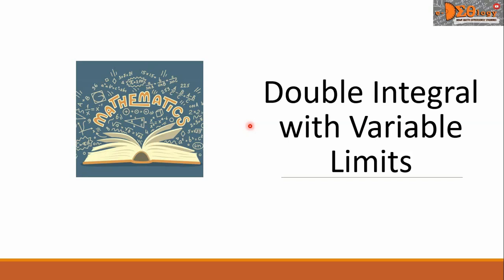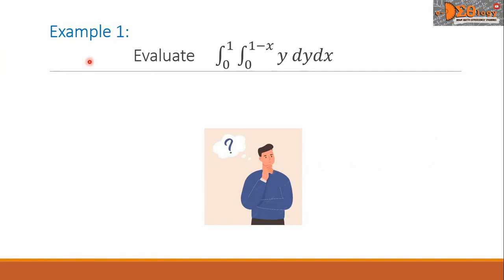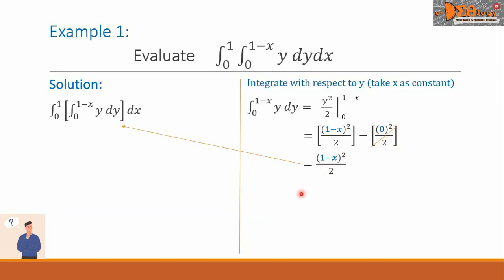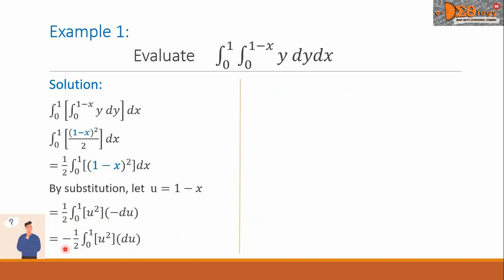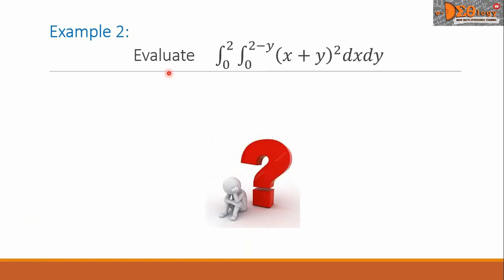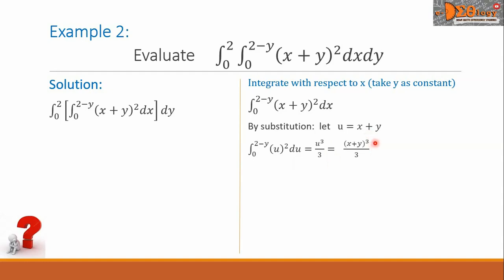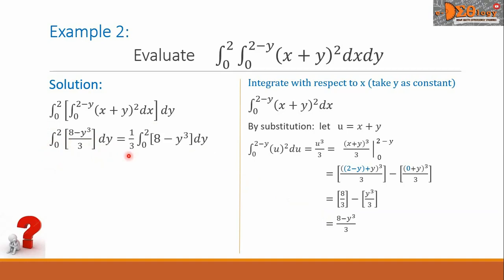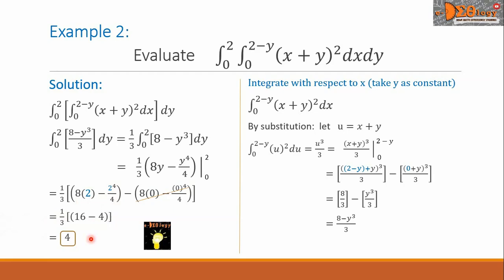Chapter 3.2 Double Integral with Variable Limits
See playlist for Math videos:
-Basic Math
-Pure Math
-Applied Math
-Calculus I
-Calculus II
-Probability and Statistics for IT
-Discrete Structures
-Algebra
-Trigonometry
-Analytic Geometry
-Differential Calculus
-Integral Calculus
-Discrete Mathematics
-Elementary Mathematics